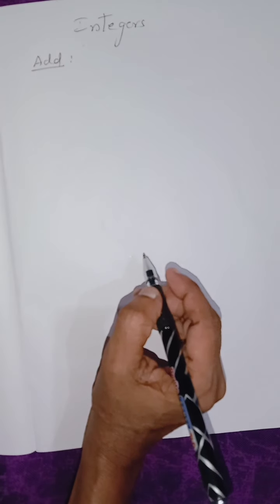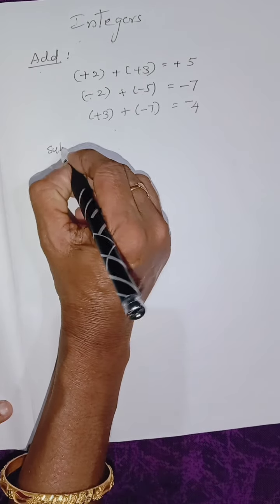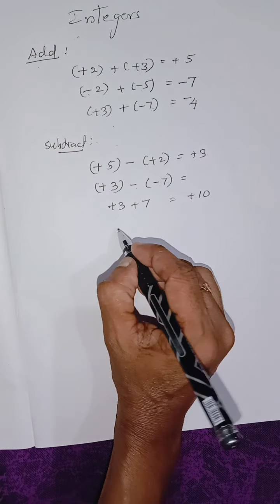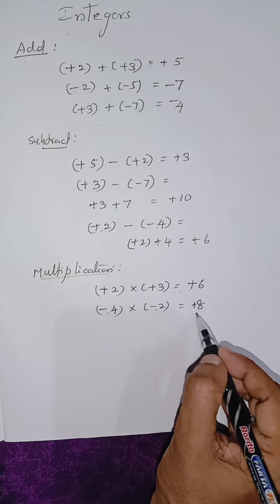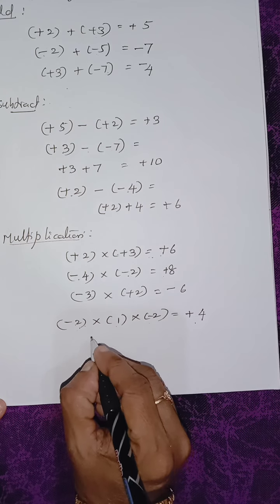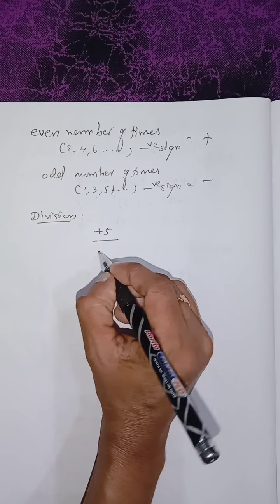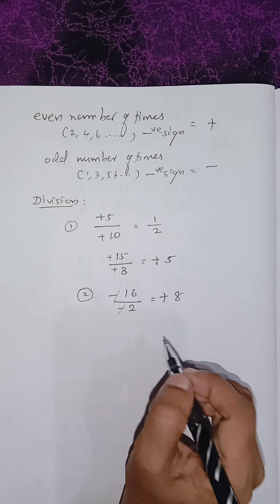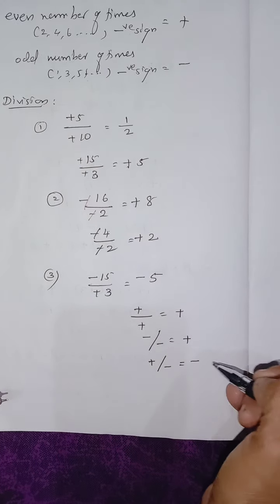INTEGERS -Addition /Subtraction /Multiplication &Division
Available : TN Samacheer / NCERT / Kerala state syllabus / General videos in maths

Thanks with❤